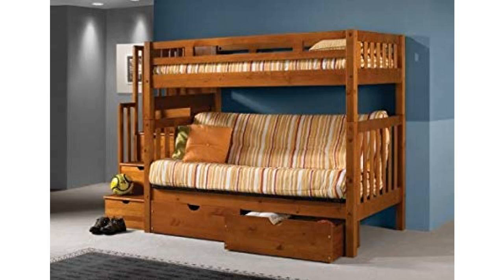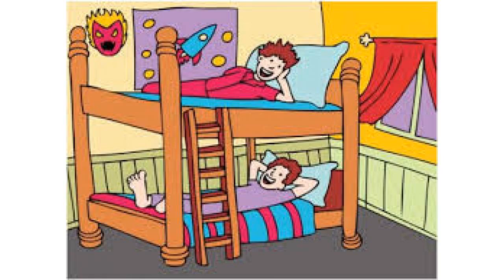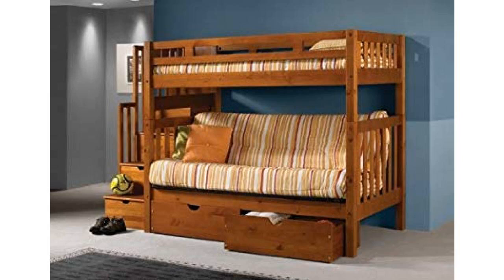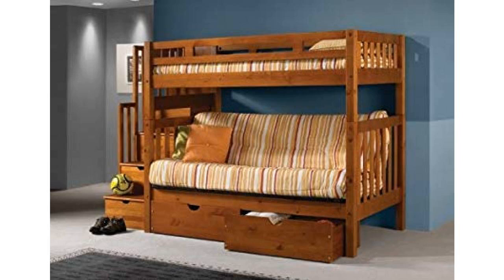Children's Best Bunk bed for College Station Texas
Have your kids take a nap on the Leading children's bunk in College Station  or watch TV on the comfort of the lower-level futon of this bunk bed set. The set features a kids tall twin bed that is situated over a futon bed next to storage drawers to make this unit ideal for kids' bedrooms or dorm rooms in the College Station  area. The pine wood construction offers a durable staple in your home.

Set includes: (1) Tall twin bed on the top level and (1) futon on the lower level
Features hidden storage drawers to stow away blankets and clothing
Equipped with a staircase
Boasts a rich honey or brown finish
Crafted with sturdy pine wood materials
Mission-style unit

Make this College Station Children's Bunk bed a Safe Purchase on Amazon
Timely delivery in the College Station Texas area